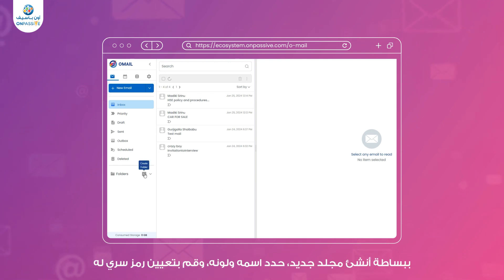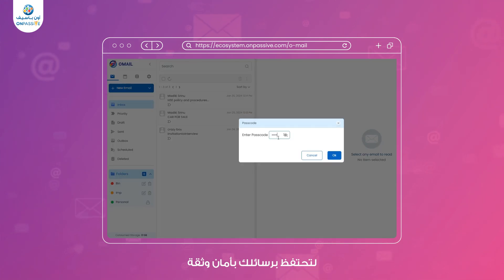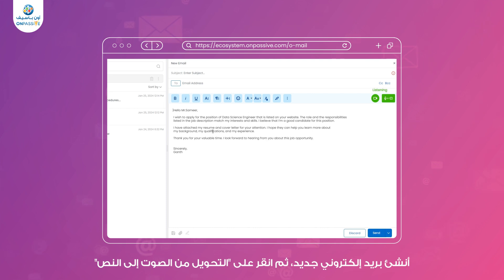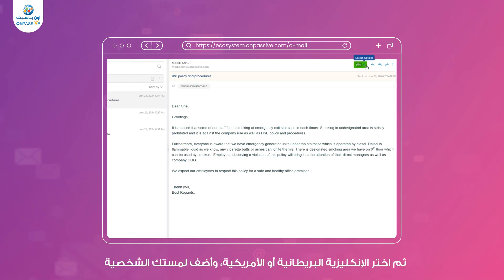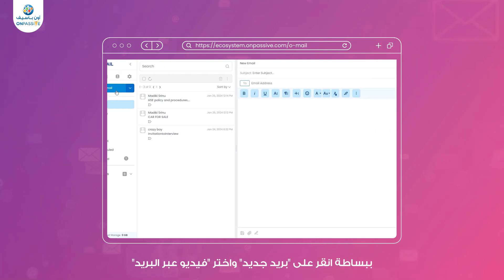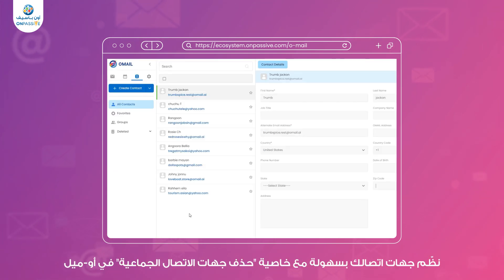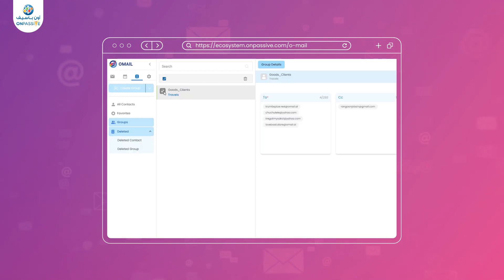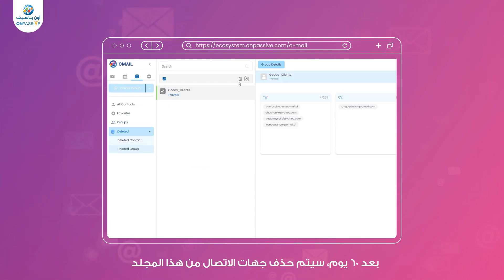OMAIL Tutorial for Enhanced Productivity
Accelerate your email proficiency with our OMAIL tutorial. Learn how to leverage OMAIL's intuitive interface and powerful features to streamline your communication.